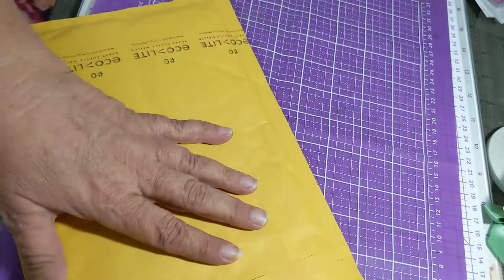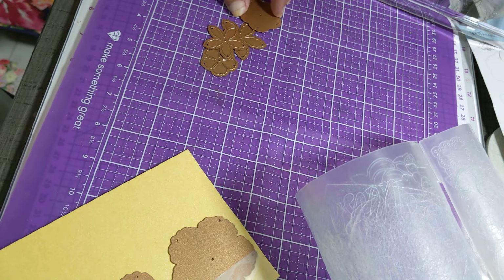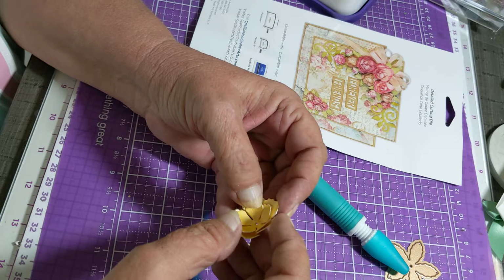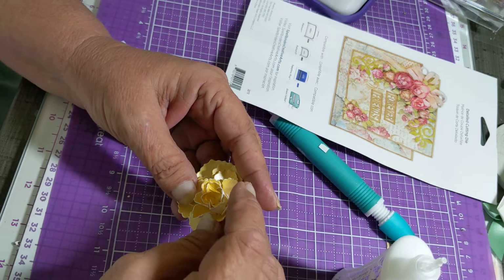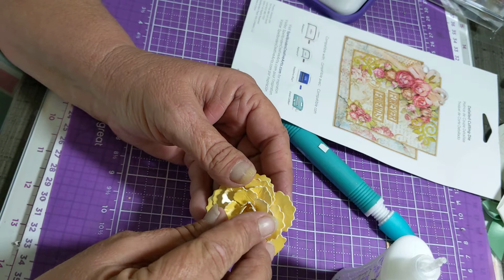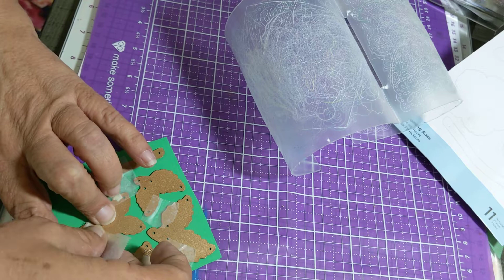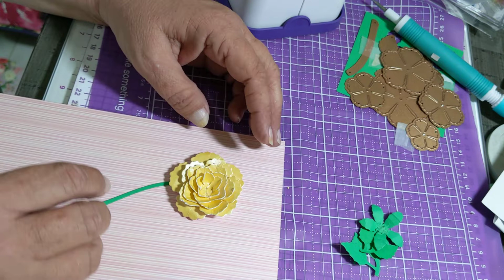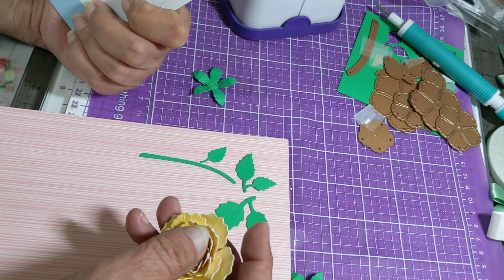Using Spellbinders Blooming Rose shapabilities die to make a rose.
I try making a rose using Spellbinders Blooming Rose die and centura Pearl paper to make a rose.